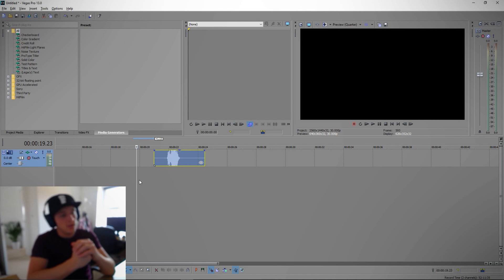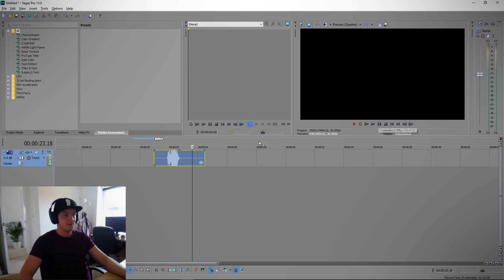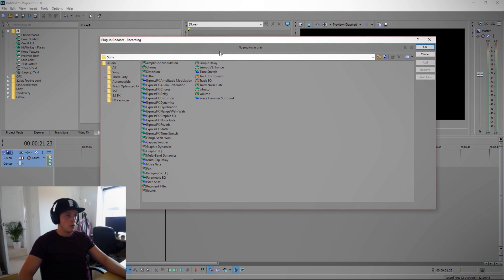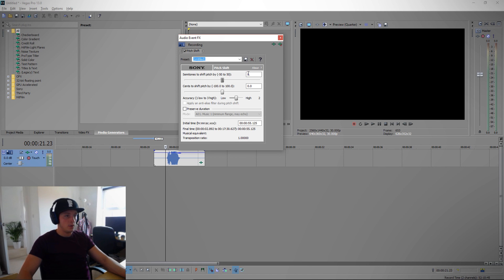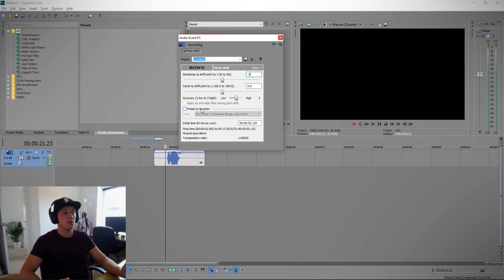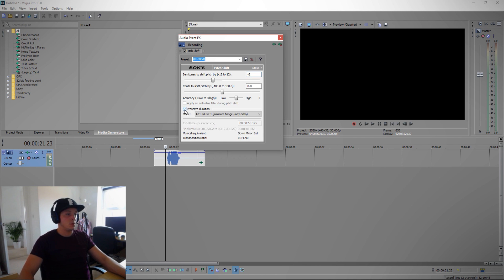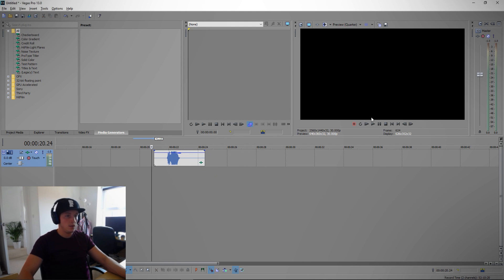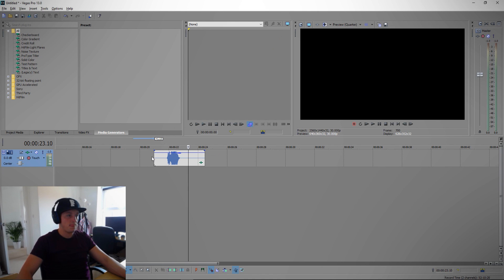How to change pitch higher/lower in sony vegas pro13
This is a tutorial on how to change the pitch of your sound in sony vegas 11/12/13. This can deepen a voice all the way to squeaking a voice audio. Hope you enjoy this guide and thankyou for taking the time to read this.

video created by Ashley Fenton ( F A L C O N X)